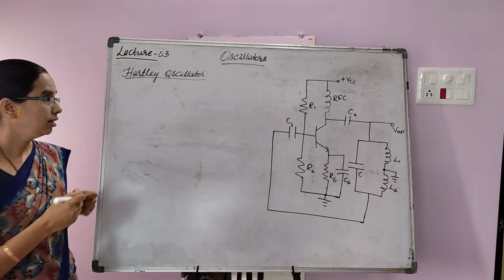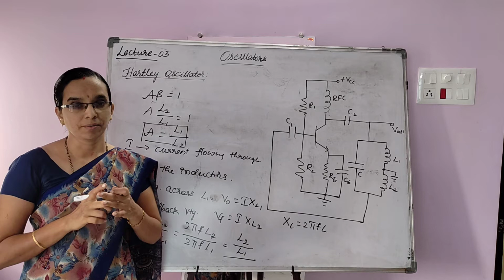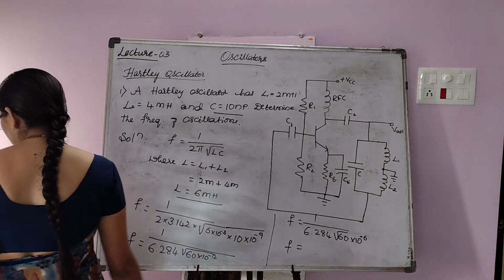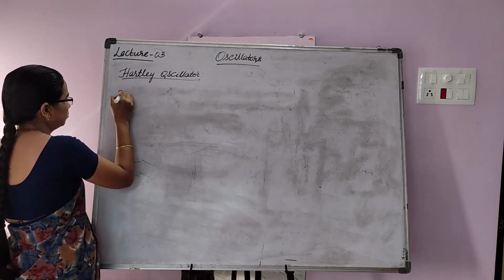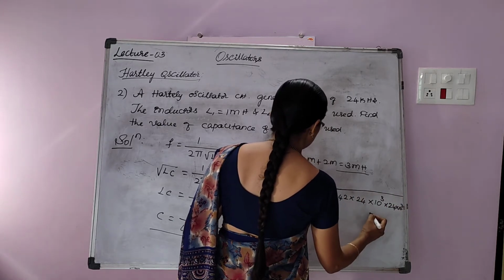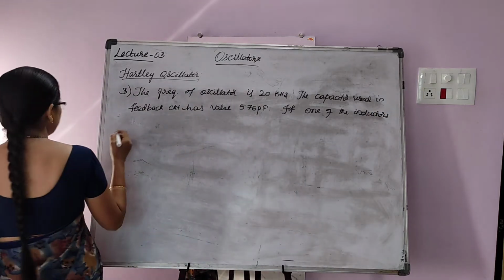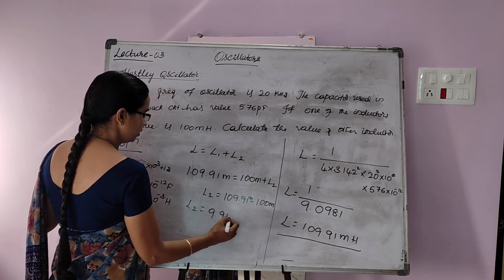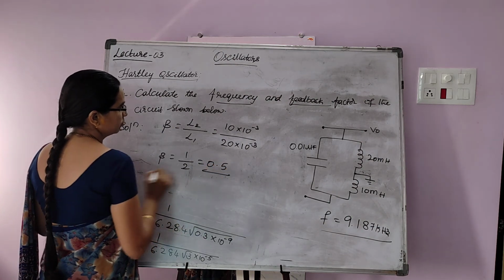L 03 | OSCILLATORS | 2 PUC ELECTRONICS | By Gayathri Madam